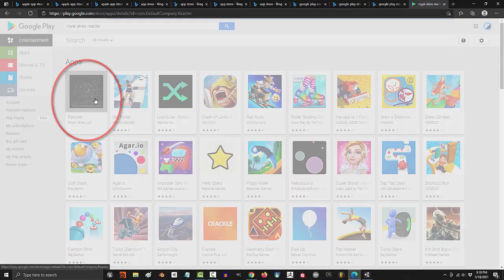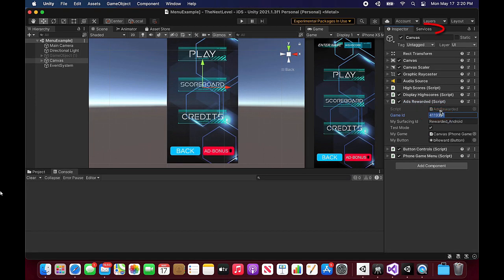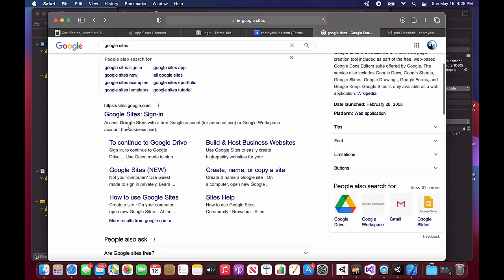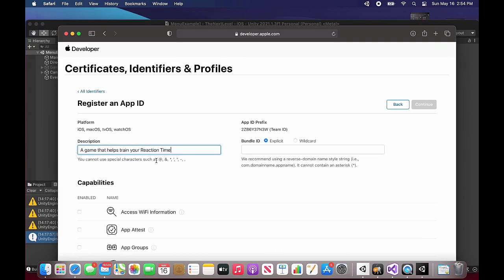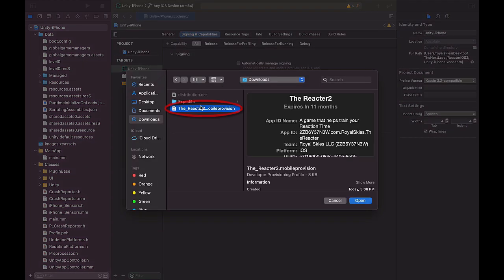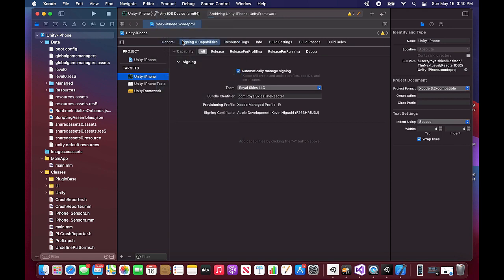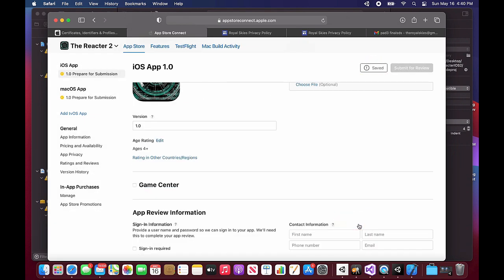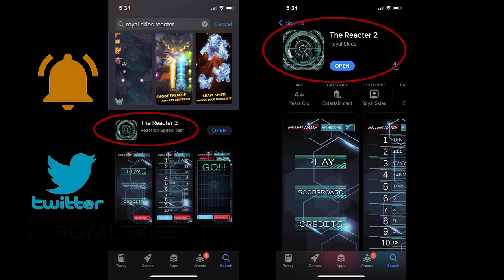Upload to APPLE App-Store (ENTIRE Process)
Well, we have finally arrived at the notorious Apple App-Store Upload process... This video will show you everything you need to get your Unity Game to the App-Store, and how to solve the most common errors you'll probably encounter along the way :)